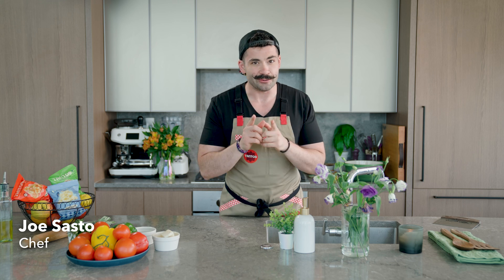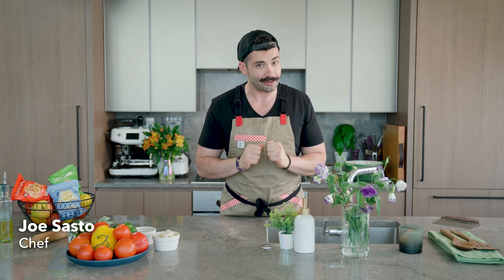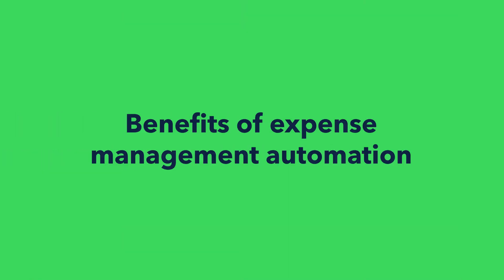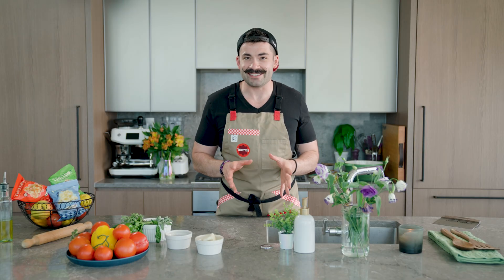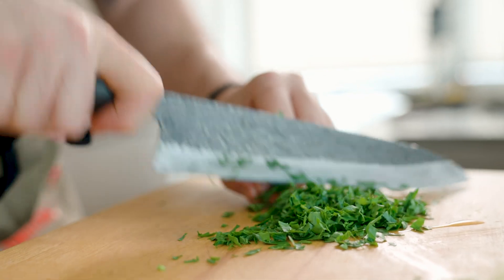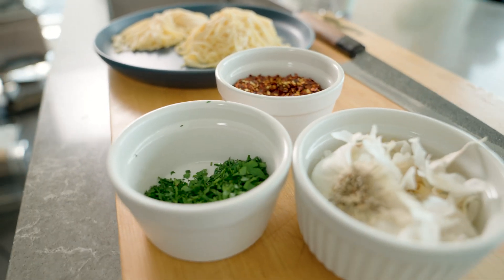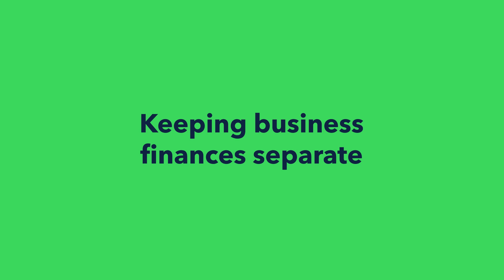How to track your business expenses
Learn how to accurately track expenses for your small business.